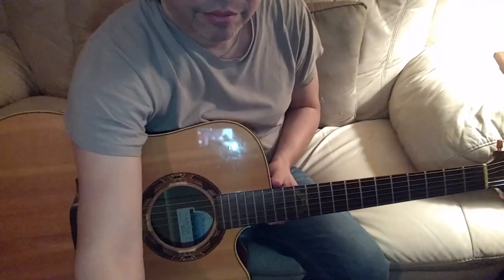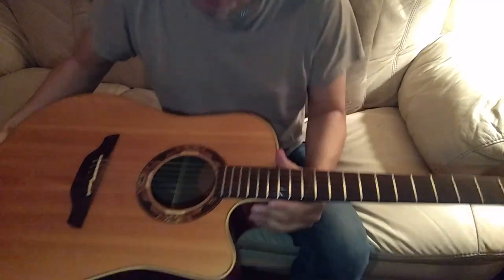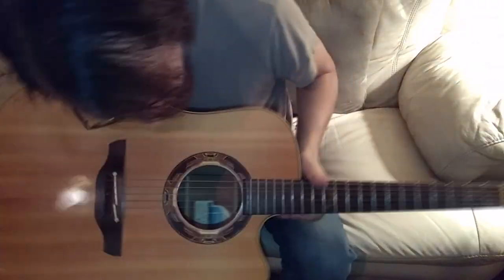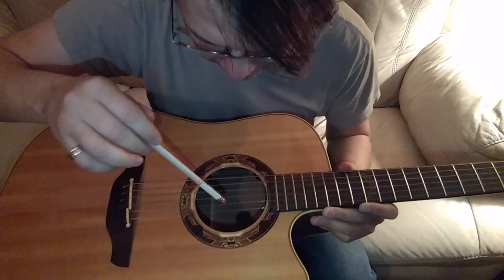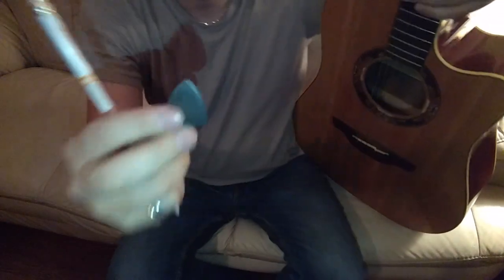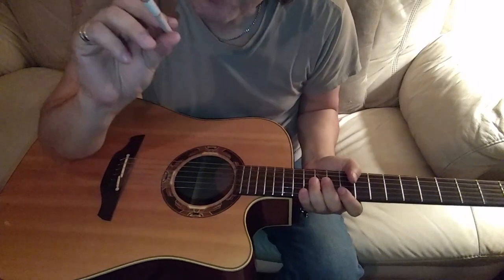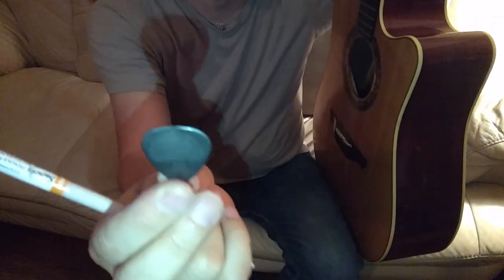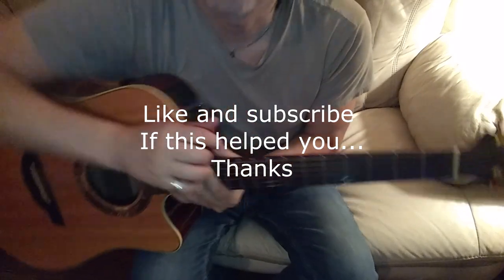Secret Weapon When Pick Falls into Guitar Sound Hole